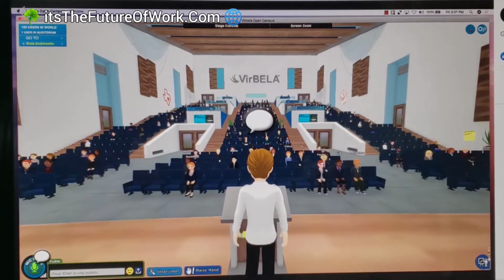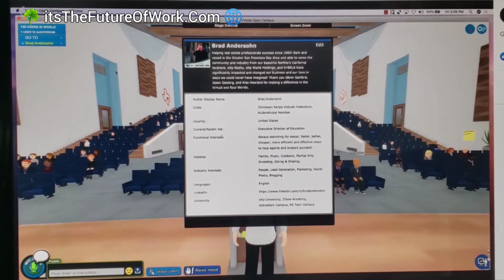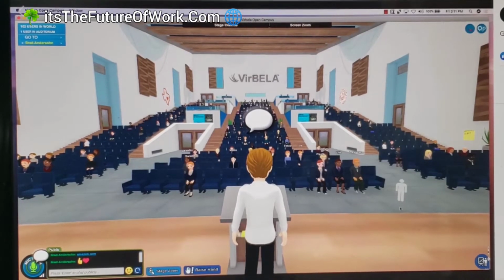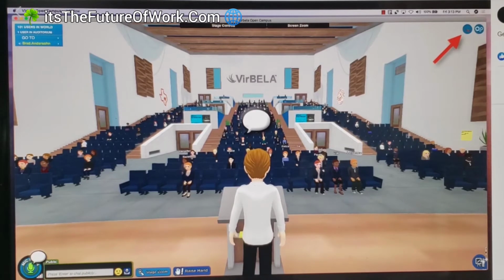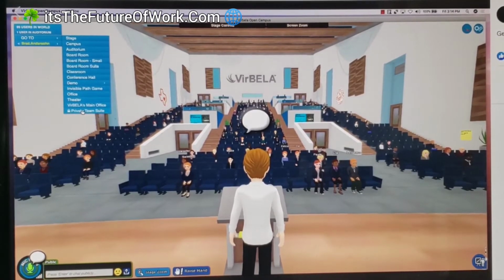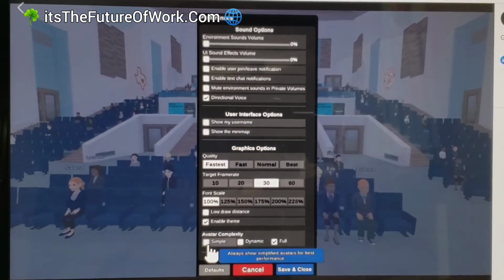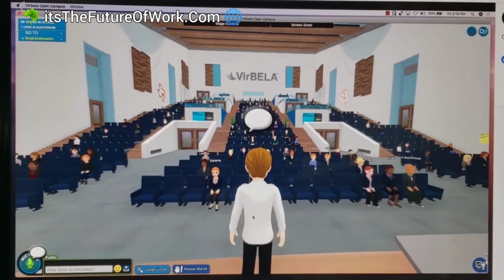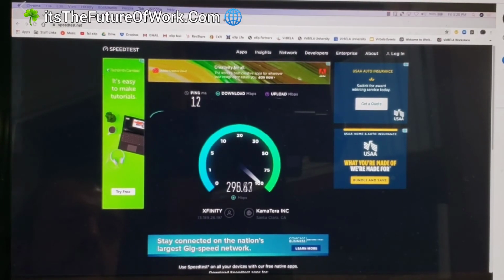its The Future Of Work ~ Getting Started with VirBELA 🌐 ~ ☘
This is a quick Tutorial on Getting Started with 🌐 VirBELA Open Campus & Team Room; taught by Brad Anderson in eXp World

In the light of COVID-19 Coronavirus, check out this webpage for any small to mid size group in any profession who wants to work or meet virtually or remotely, and would like to feel like you are meeting and collaborating privately, in person.

COVID-19 Coronavirus has expedited the necessity for people to consider and look into the idea of Working Remotely or Studying / Learning in Virtual Classrooms / Virtual Universities.  It seems that this is the era we are now in.

Here we have a very practical, easy to use platform where you feel like you are meeting people, person to person physically; while doing so Virtually from anywhere in the Physical World.

For larger groups including Schools and Universities there are large / custom campus availability so you and your staff / students can work remotely from home, virus free.  The possibilities are endless

Glenn Sanford; founder of eXp & CEO of eXp World Holdings, our parent company, that owns VirBELA, has worked hard to make VirBELA Open Campus available to so many different professions at this difficult time, please reach out to Barry at ☘ to see ho we can help you.

For anyone anywhere in the world looking to meet privately, in a virus free environment, day or night, for FREE, with no catch, please get with Barry ☘

In this "New Virtual Age" we help all professions; Educators / Business People / Start Up's / Mid Level Managers & Anyone Who Works Remotely including other Brokers / Realtors who remain independent; Visit Here to See and Experience "The Future Of Work":

VirBELA is great for Startups; Small business owners looking to expand; Mid-Level Managers in larger organizations; try the first month for free.

In brick and mortar office space, a single desk would be approx. 300 per month to co-work; if allowed to do so in a social distancing way.  Team rooms have 12 private offices plus common space, plus private gathering / presentation spaces.

Universities; Department of Defense; are some of the initial larger users.

This is definitely where our Virtual Age / World is going; i'm glad to be able to help others succeed within it ☘